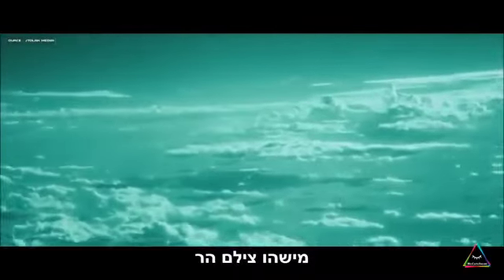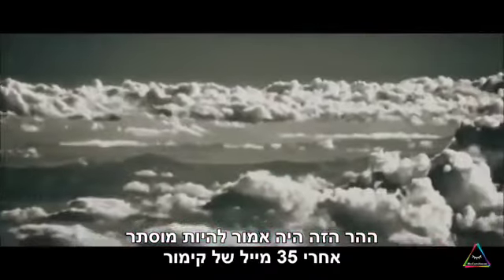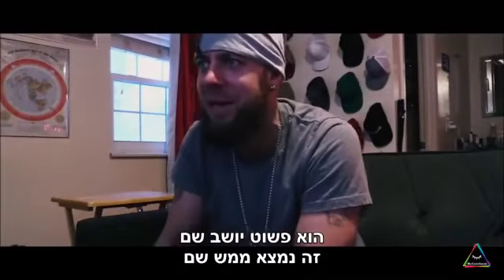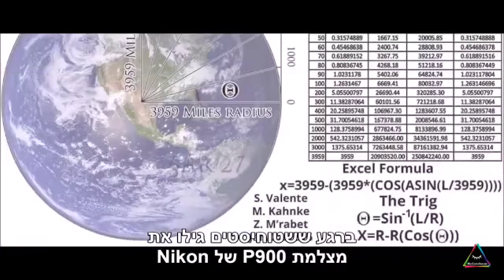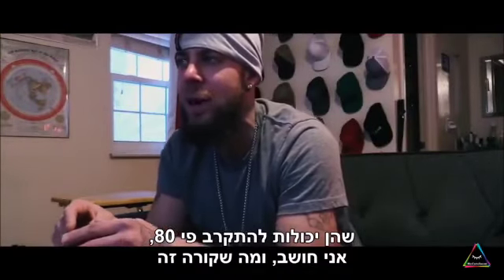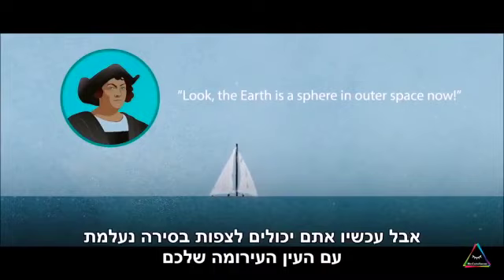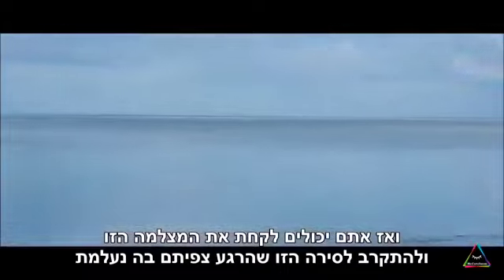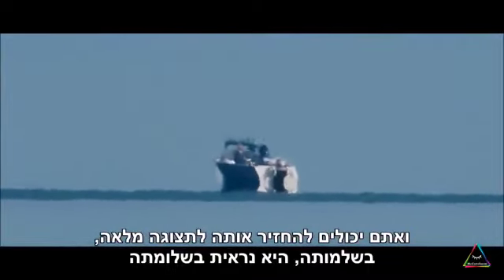Planet Flat Earth 2020 Documentary II Clip 👏 ODD TV 🔥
💥 You are AWAKE in an insane world 🌎❤
Tag a friend that needs to see this🙏